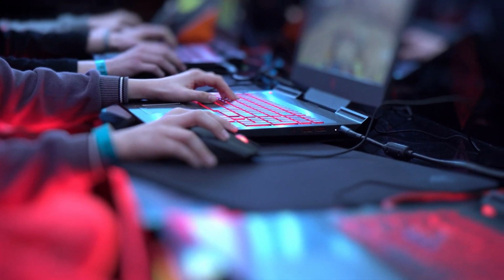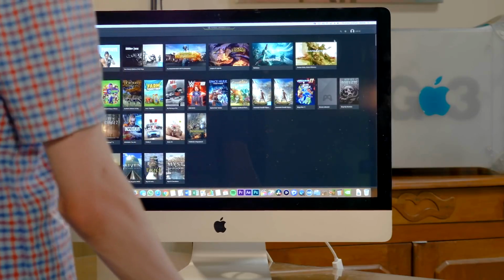announcing: macOS hosting on Parsec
You waited (and waited, and waited), and we finally (hopefully) delivered. Hosting on macOS has arrived! The team is considering it an 'early alpha' for the time being, so bare with us as we make it as beefy as Windows hosting.